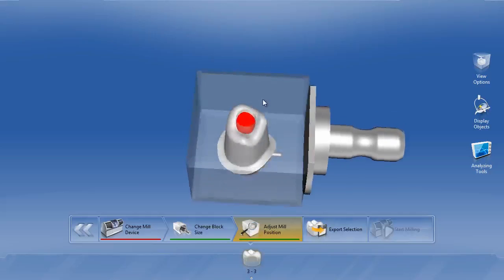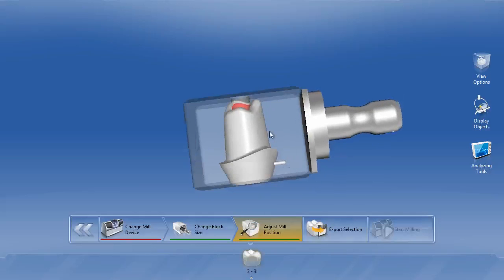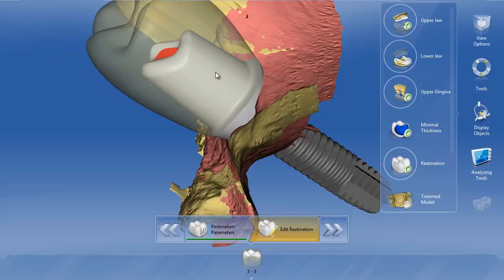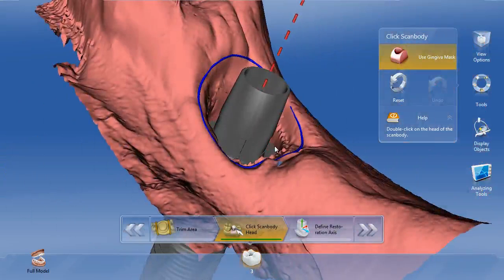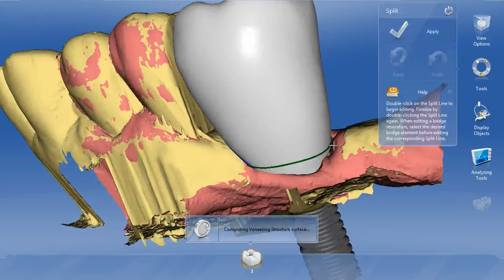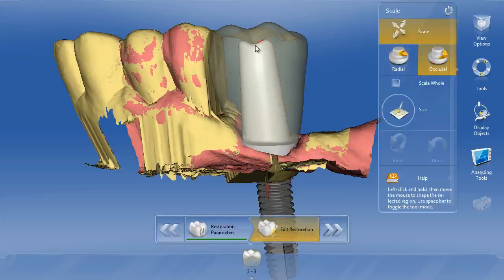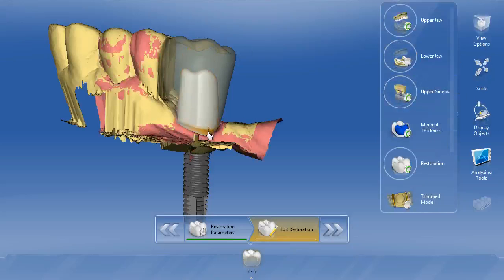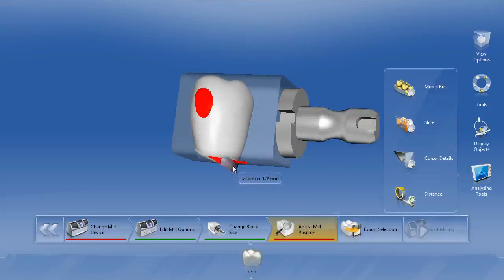inLAB 4.0 Creating custom abuments with large interocclusal distance